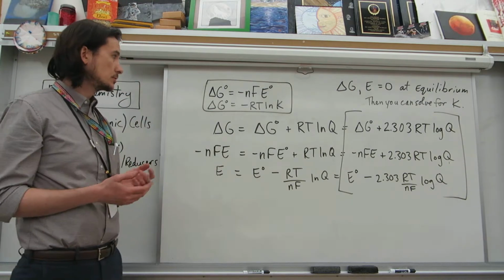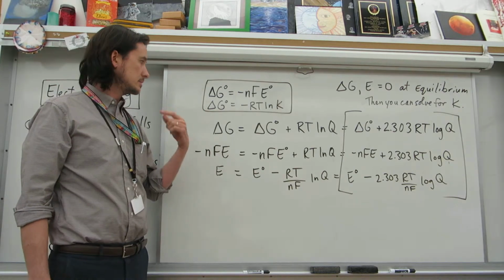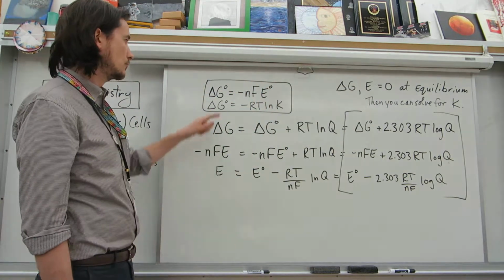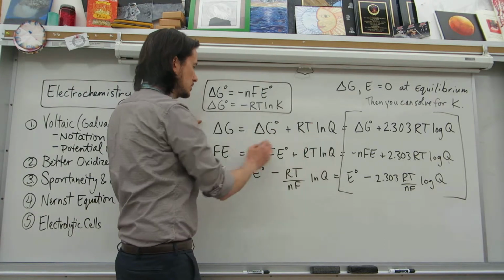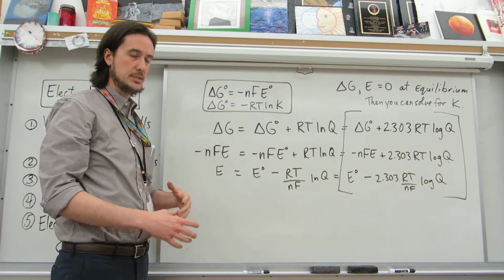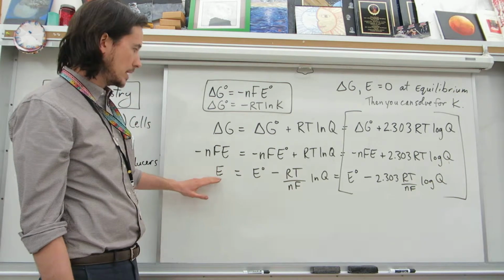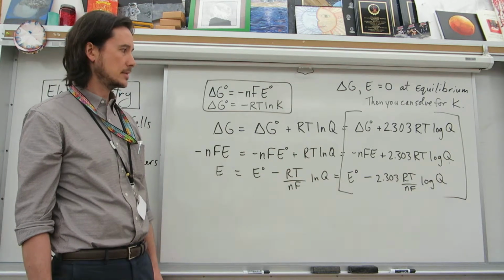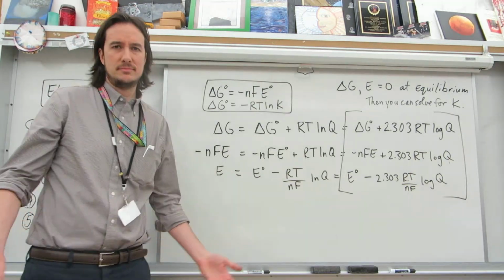18 04 Nernst, short